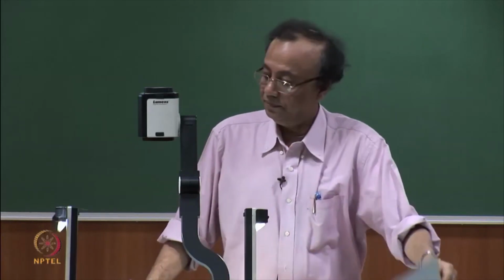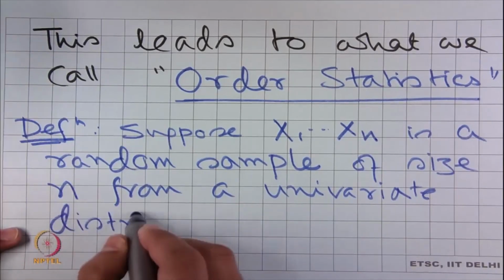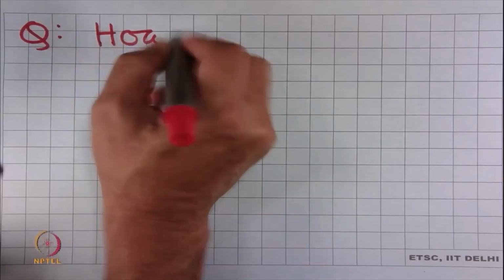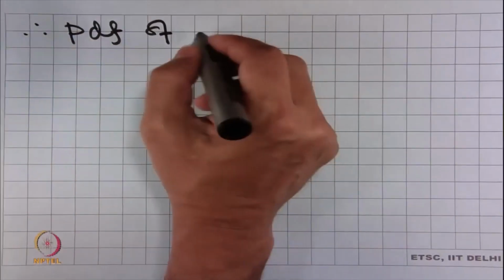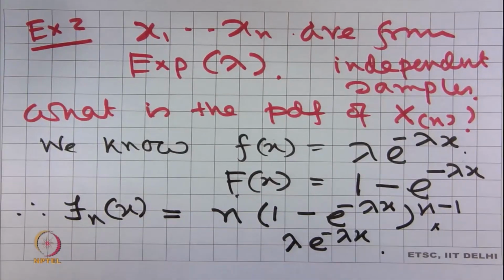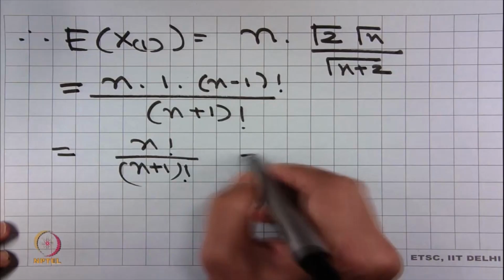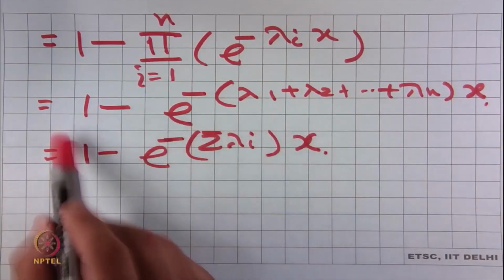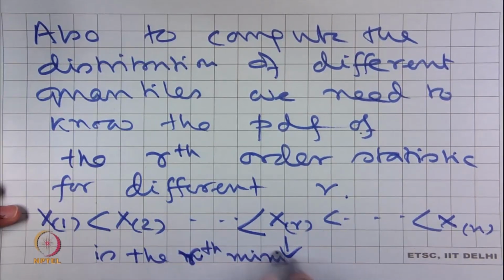Statistical Inference-9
Subject : Mathematics